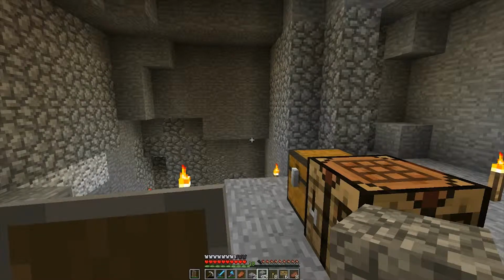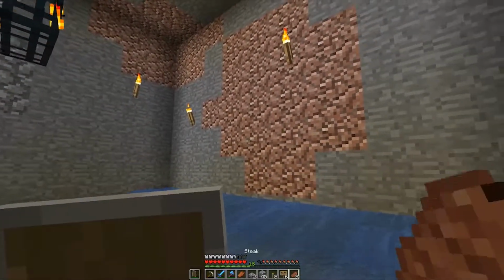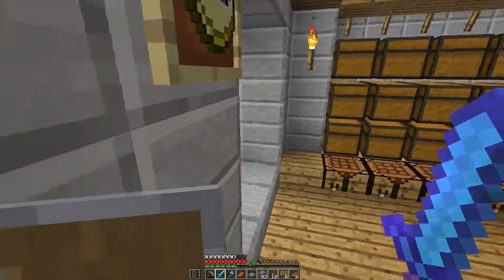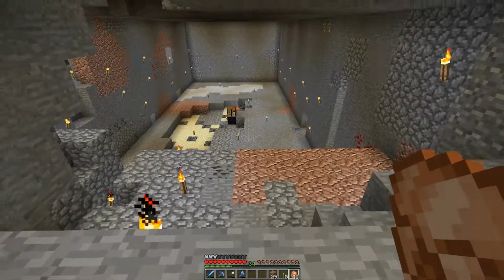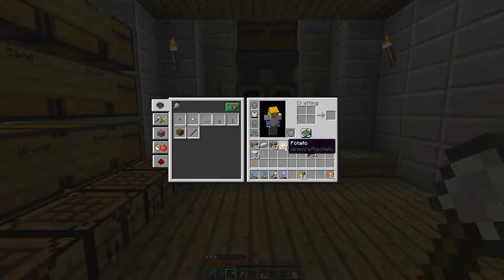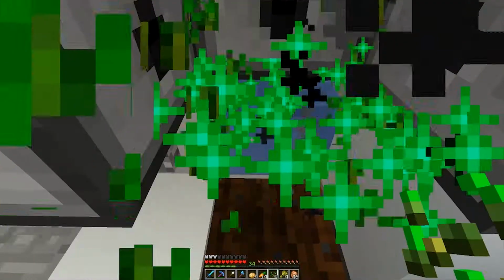BIG Island Episode 4 - ALL The Farms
Keep going with the starter base, melon, pumpkins, carrot and sugar cane farms all built!